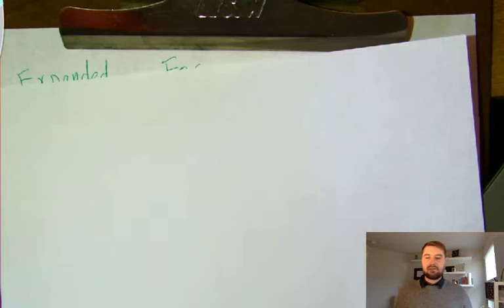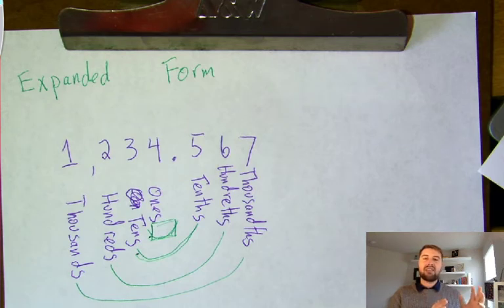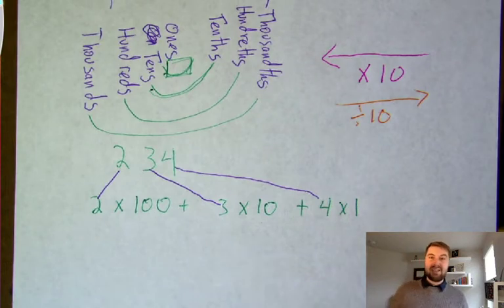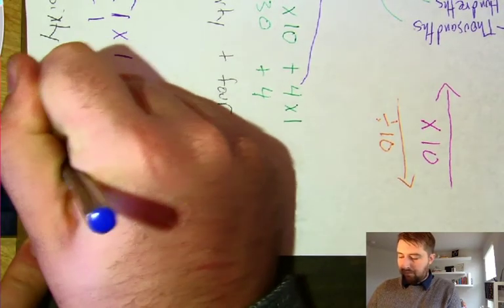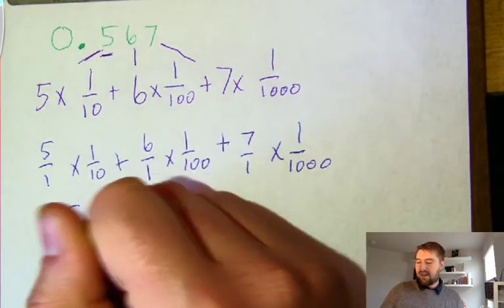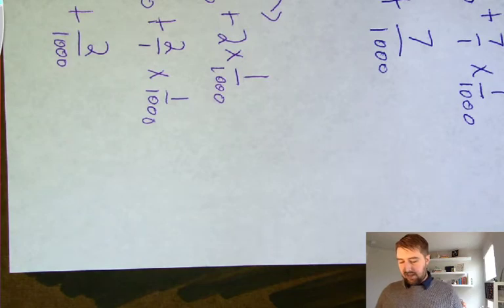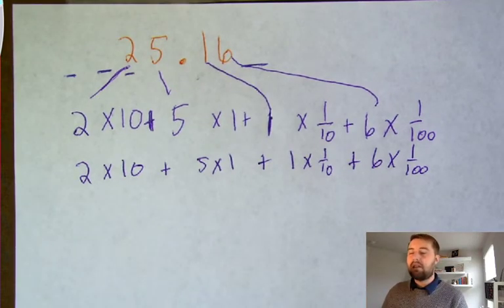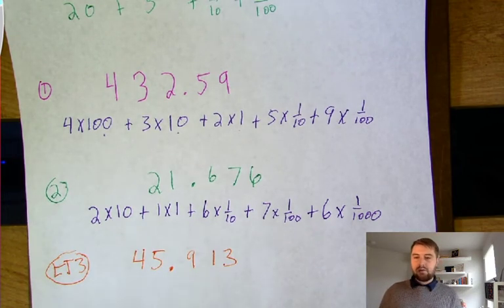Mr. Spencer's Virtual Math Class - January 19, 2021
This is the recorded lesson for Mr. Spencer's virtual math class for January 19, 2021.

We are learning about expanded form of decimals!